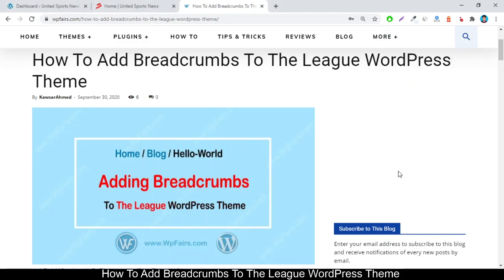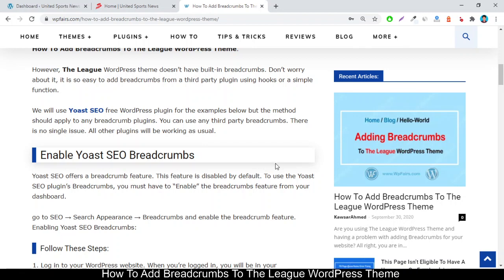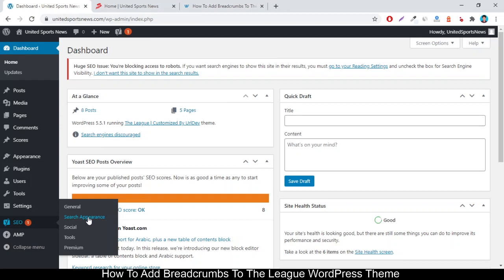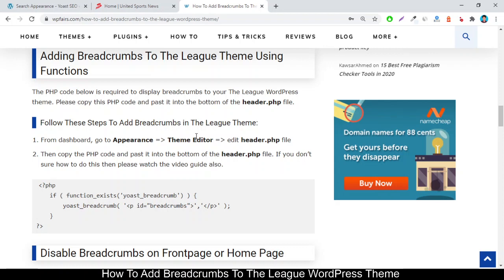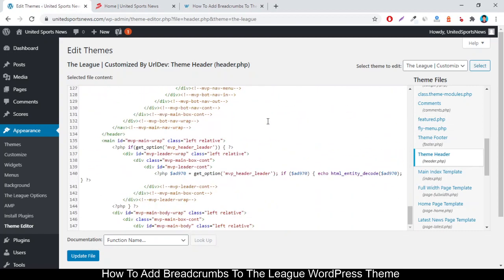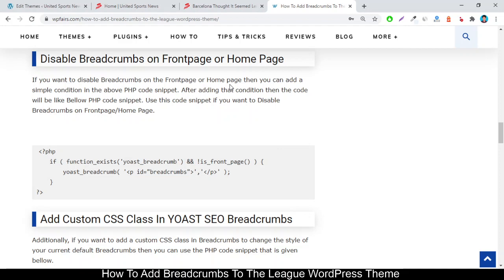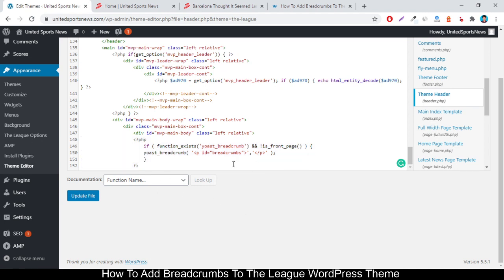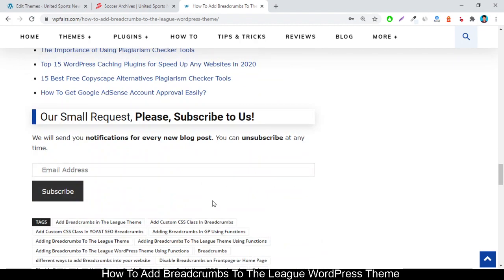How To Add Breadcrumbs To The League WordPress Theme | WpFresher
You are now watching How To Add Breadcrumbs To The League WordPress Theme proudly powered by WpFresher and WpFairs

Are you using The League WordPress Theme and having a problem with adding Breadcrumbs for your website? All right, you are in right place. Please read this article carefully. In this article, we are describing how to add Breadcrumbs into your WordPress website, if you are using the “The League” WordPress theme. Let’s see, How To Add Breadcrumbs To The League WordPress Theme.

However, The League WordPress theme doesn’t have built-in breadcrumbs. Don’t worry about it, it is so easy to add breadcrumbs from a third-party plugin using a simple function.

Just Follow this video carefully. Hope you obviously will be able to add breadcrumbs to your WordPress website.